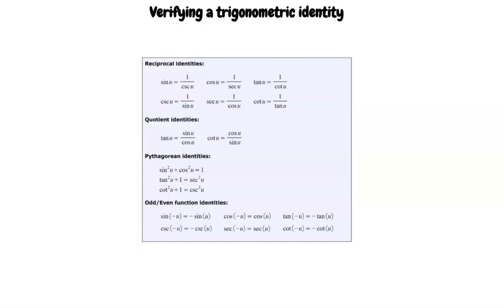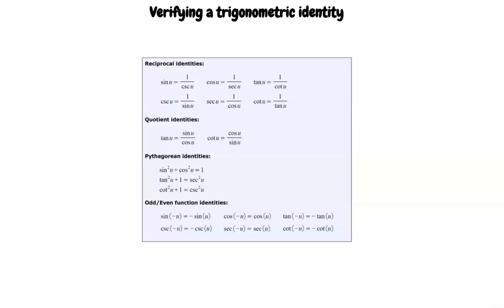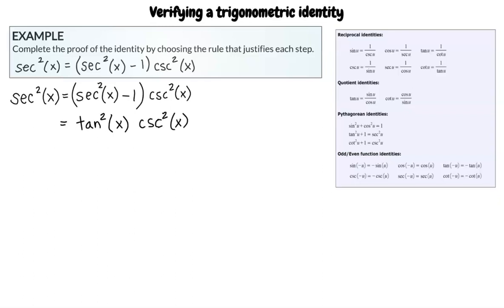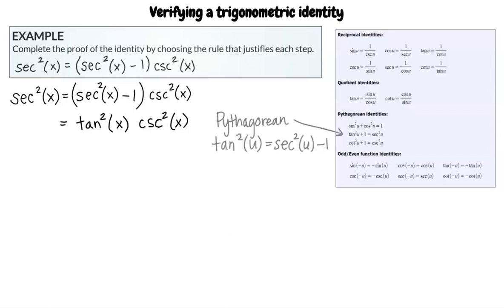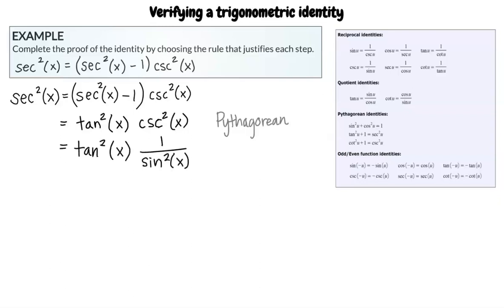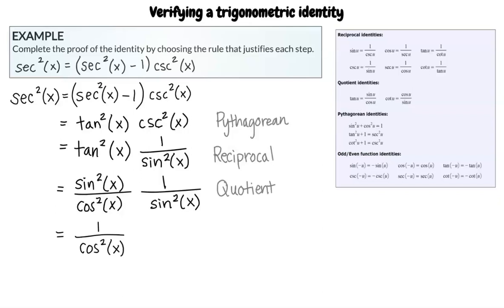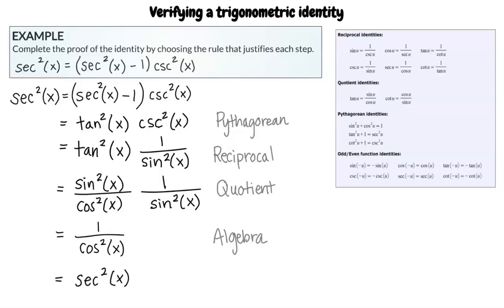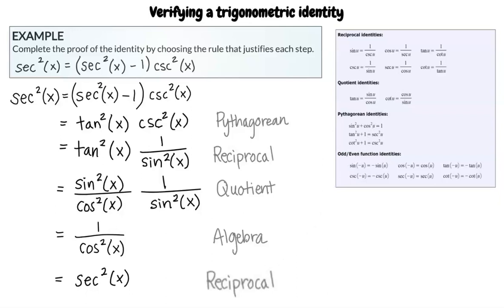Verifying a trigonometric identity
This is a video of Verifying a trigonometric identity for Arizona State University.

Join us!